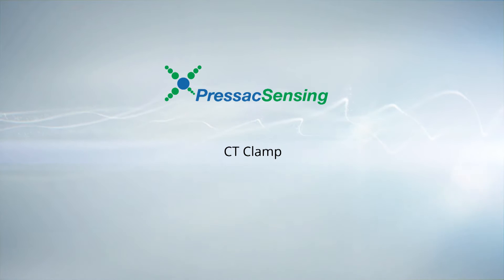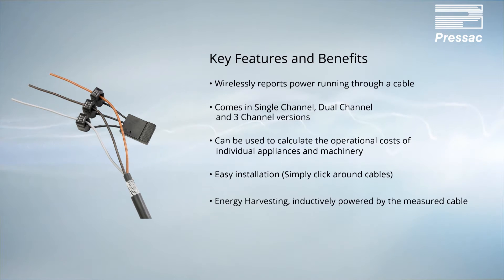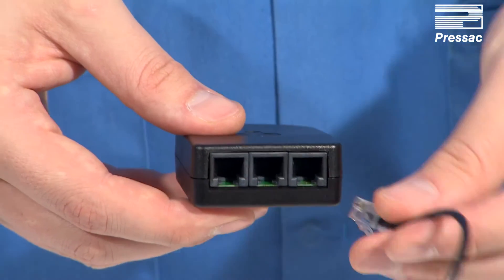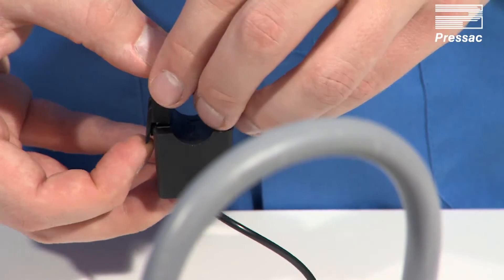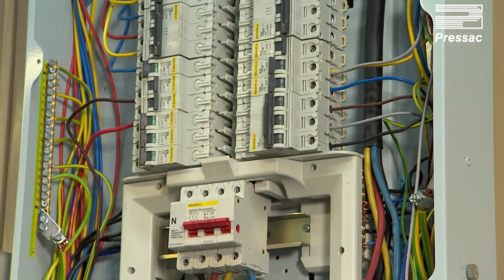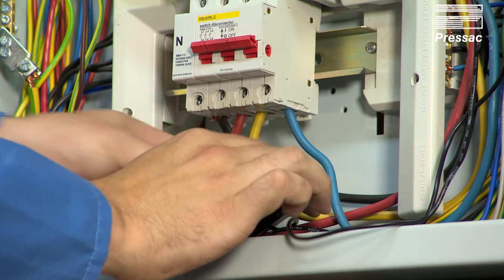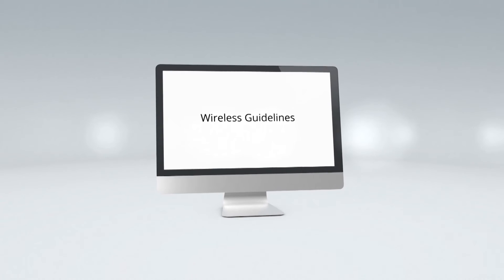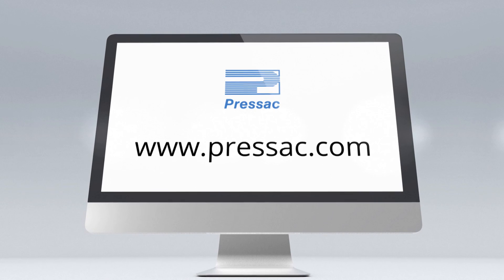Pressac CT Clamp Guide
The Pressac Sensing Wireless CT Clamp is designed to measure and report the AC current flowing in 1, 2 or 3 channels. Powered from any of the measured conductors, the measured current is reported every 30 seconds. The Pressac Sensing Wireless CT Clamp is easily installed with no disturbance to the measured conductors.